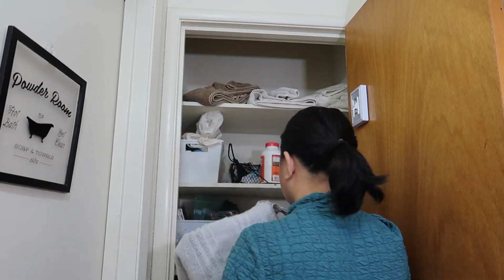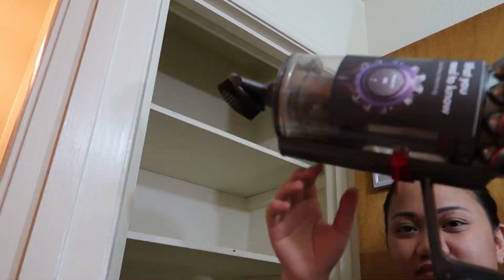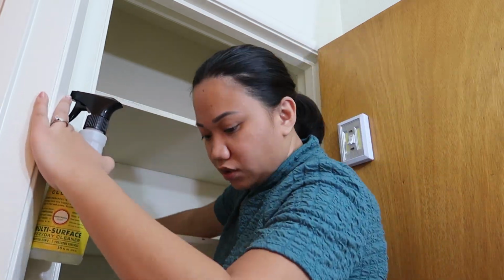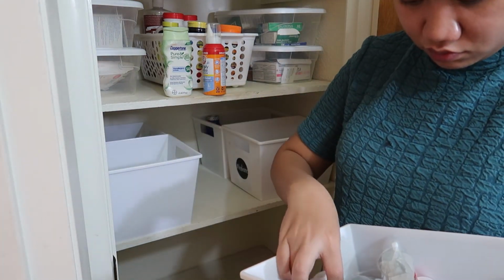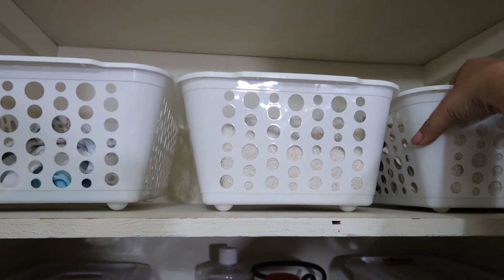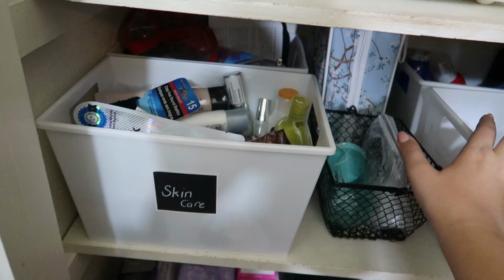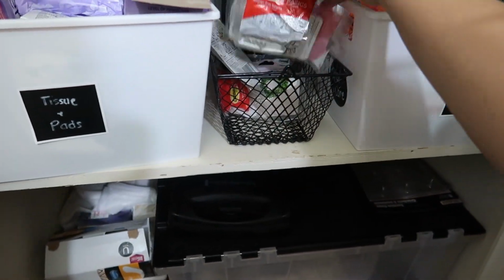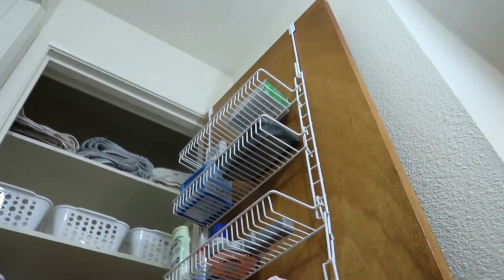SMALL LINEN CLOSET ORGANIZATION: Clean and Organize the Linen Closet with Me!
We have a very small linen closet so it's very essential to organize it well to make room for more! Come and organize it with me!

PRODUCTS:
Over The Door Adjustable Pantry Organizer Rack w/ 5 Adjustable Shelves
Dyson V11 Vacuum